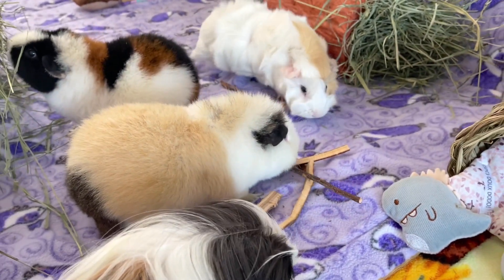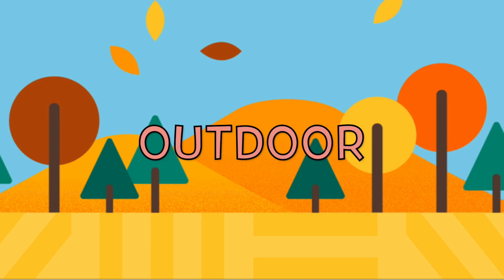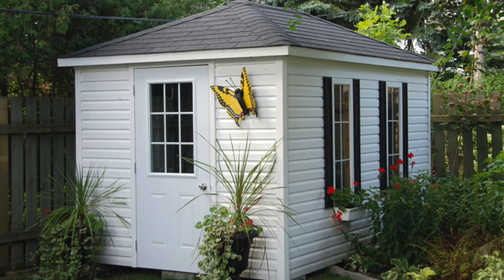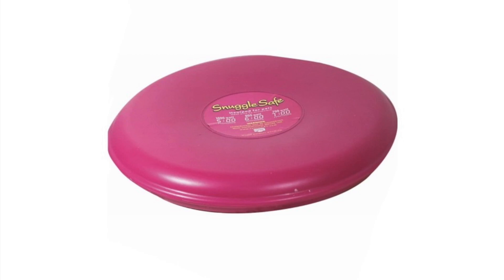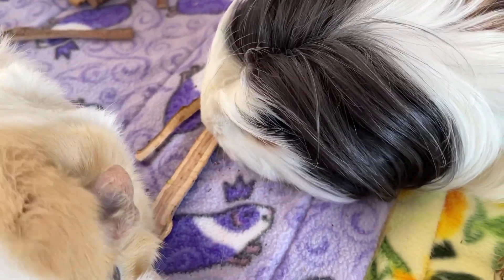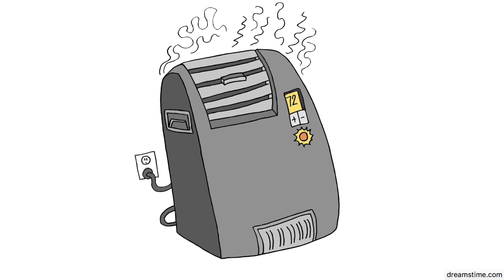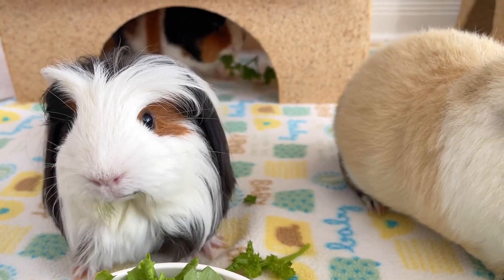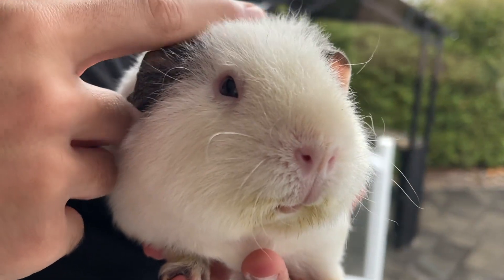Keeping Your Guinea Pigs Warm During Colder Months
*** DIET INFORMATION***
What I feed my guinea pigs:

Amazon 🇨🇦:
•Oxbow timothy hay (90 oz)

Pellets:
Oxbow Garden select

Vitamin C

***CAGE INFORMATION***

Tree Trunk hideout Amazon 🇨🇦:

Pet carrier

Amazon 🇨🇦:
•Paw-print Petware bowl
•Crinkle Tunnel
•Hammock with stand
•Wheeky treat ball

Amazon 🇺🇸:
•Paw-print Petware bowl
•Crinkle Tunnel
•Hammock with stand
•Wheeky treat ball
•Activity Log Snak Shak
•Silicone brush

Other products from Kavee
 Best C&C cages & Fleece liners for Guinea Pigs | Kavee C and C Cages – Kavee USA (kaveecage.net)
 Fleece liners for C&C Cage Guinea pigs Rabbits - Cow print - Kavee USA (kaveecage.net)
 White 4x2 C and C Cage for Guinea Pigs with Loft Ramp | Kavee C&C Cages USA – Kavee USA (kaveecage.net)

🎵 Track Info:

Title: Summer Night by Aftertune
Genre and Mood: Dance & Electronic + Sad